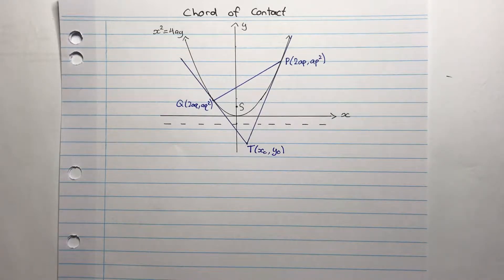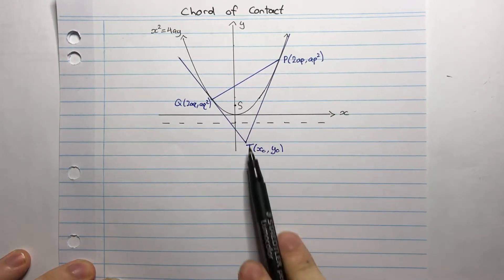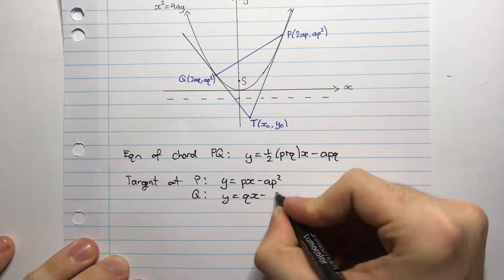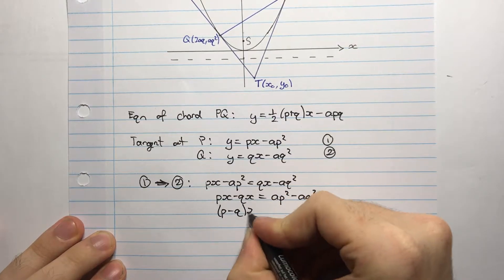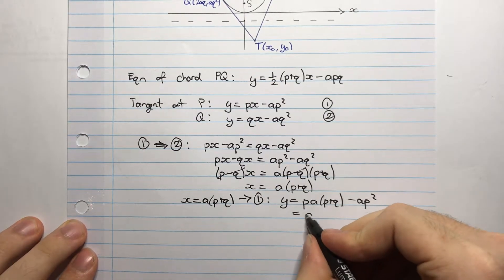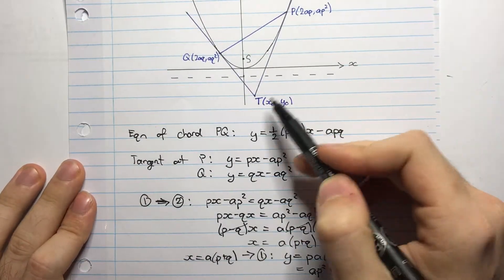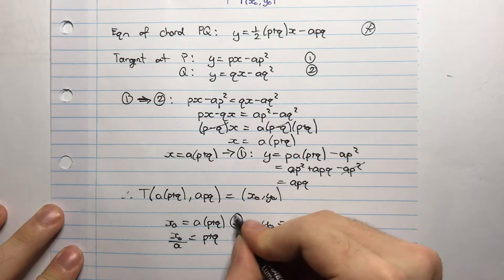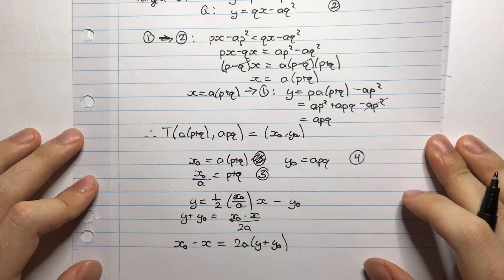HSC Maths Ext1 - Parametrics - Chord of Contact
In this video, we see how to derive the equation of the Chord of Contact.

I'll try my best to reply to you ASAP.